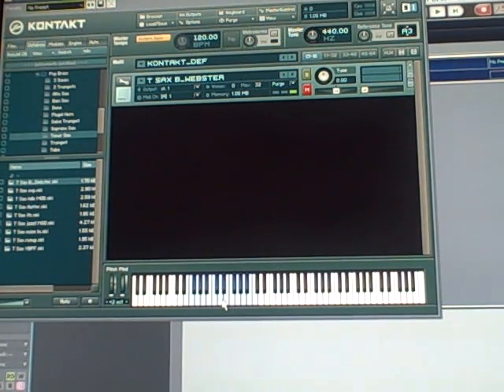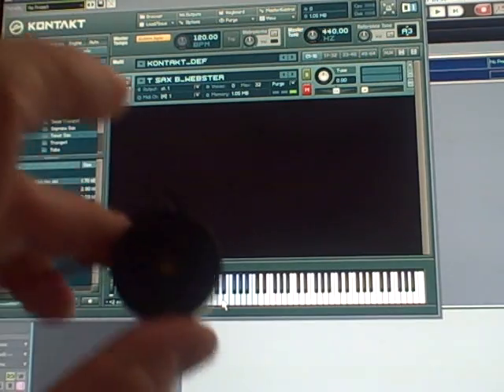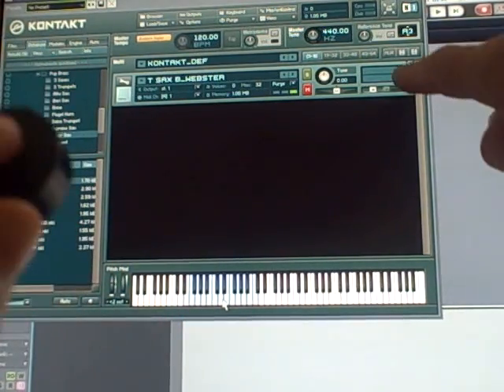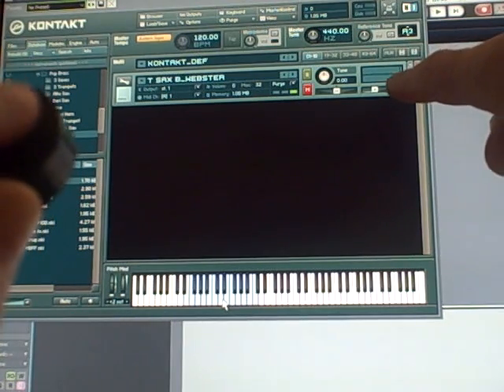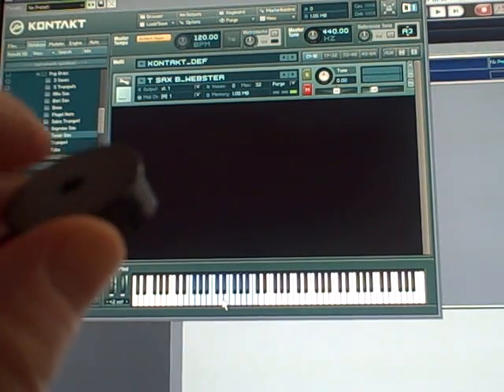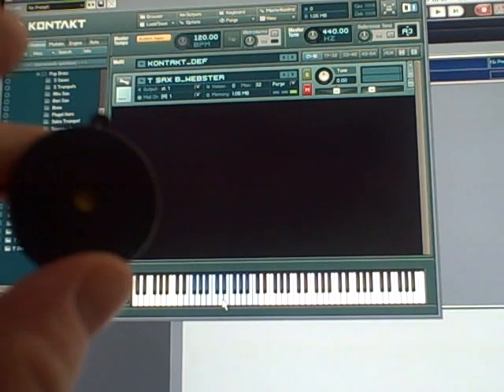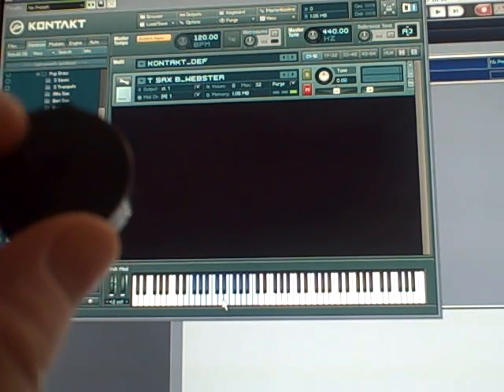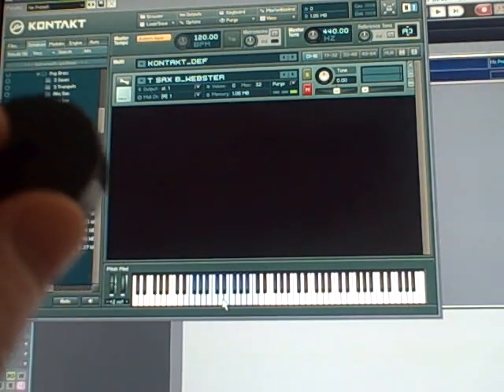Peizo/Arduino Midi Breath Controller